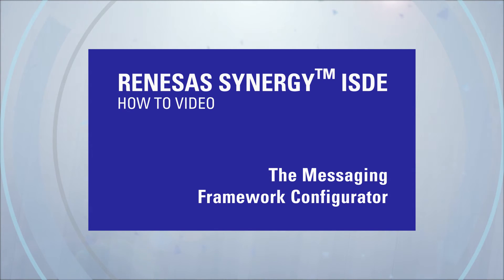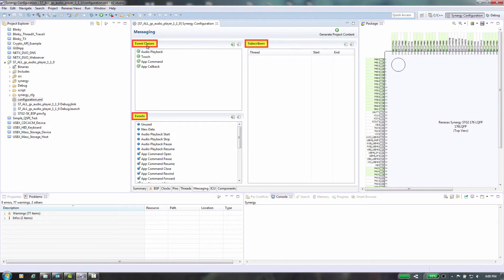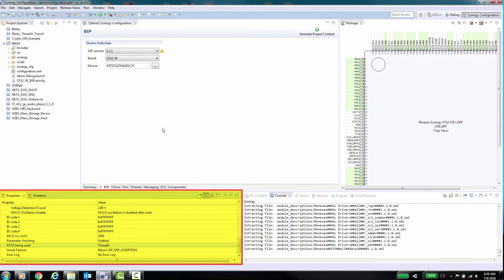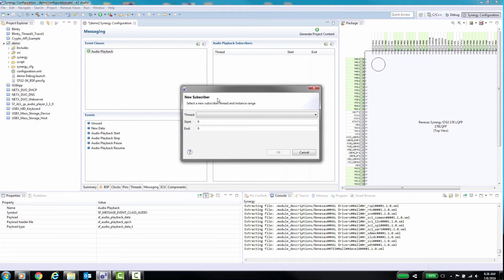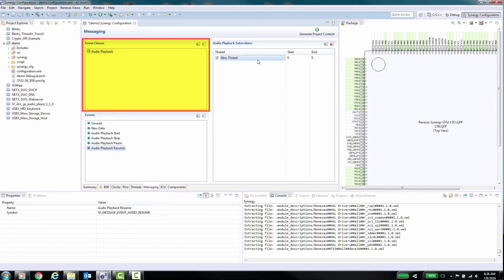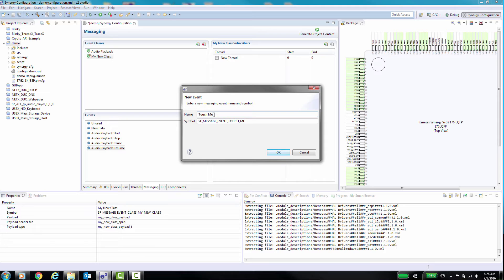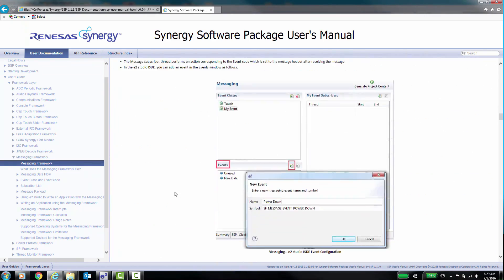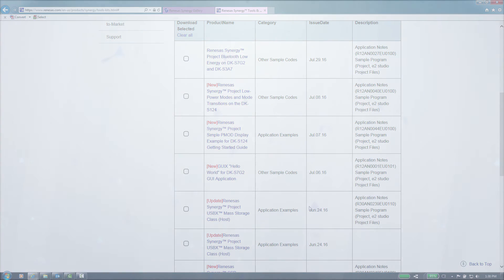The Messaging Framework Configurator in the Renesas Synergy™ Tools ISDE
Synergy ISDE How to video, Tutorial #11:

The Messaging Framework extends the ThreadX messaging queue functionality, and it provides a lightweight event driven mechanism for two or more threads to communicate with each other through exchanging messages.

The Project Configurator in the e2 studio ISDE includes the Messaging Configurator tab that allows you to configure the way a thread uses the Messaging Framework. You can use the Messaging tab to either create your own custom event classes, events and subscribers for the Messaging Framework or to customize preconfigured events such as the Touch event used by the Touch Panel Framework.

In this video we will talk about event class, events and how to use them in your application.